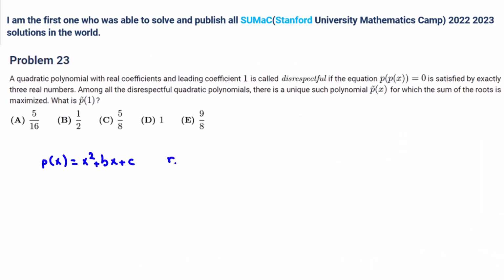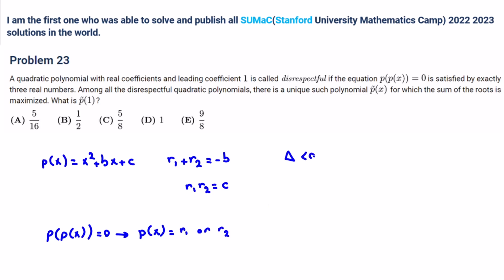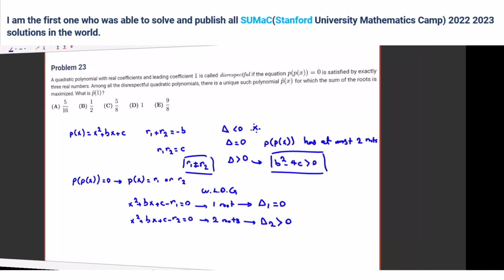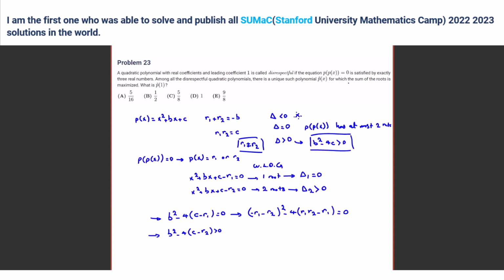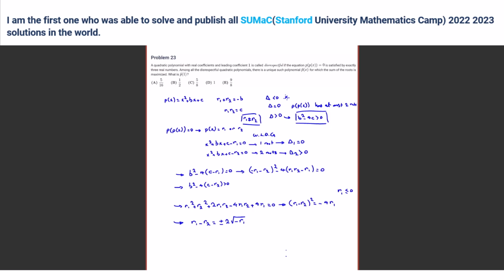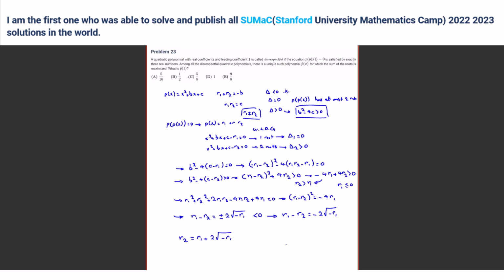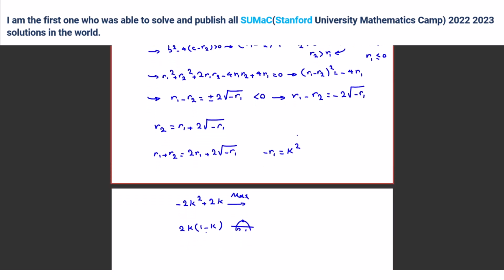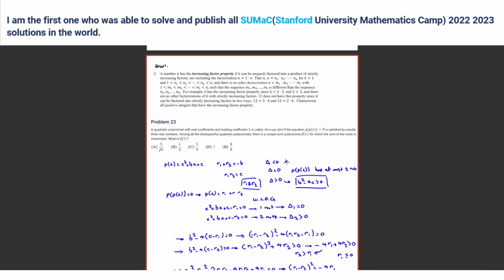AMC 12 10 Art of Problem Solving 8 Math Contests Prealgebra Quadratic Function Formula Equation